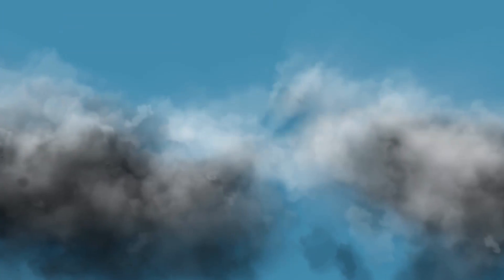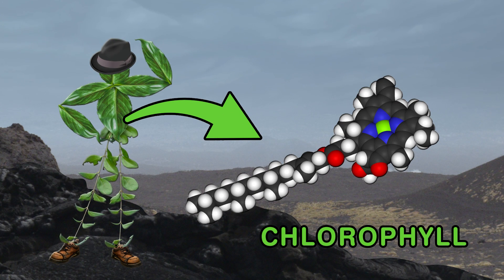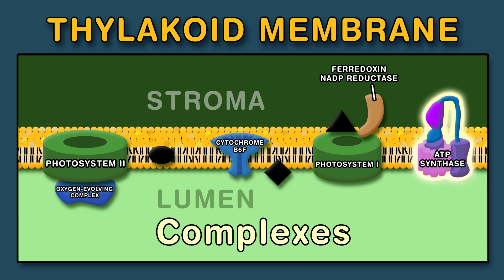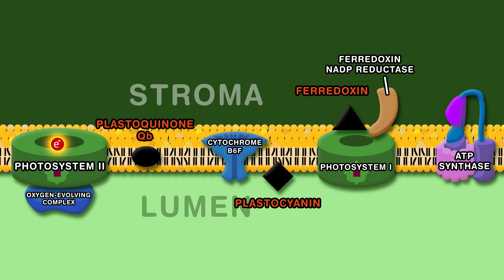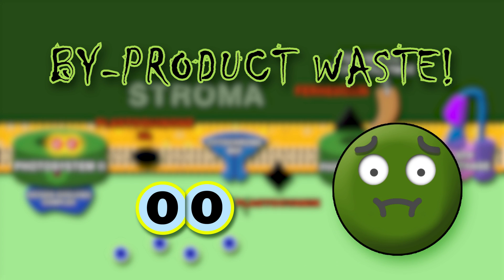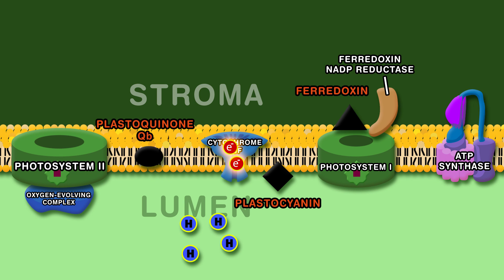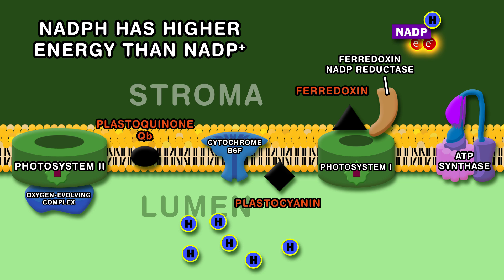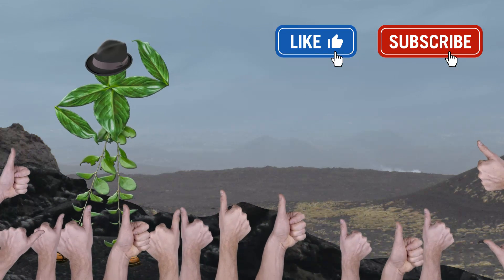PHOTOSYNTHESIS LIGHT-DEPENDENT REACTIONS SONG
Photosynthesis makes chemical energy from sunlight,
With light-dependent and independent reactions, alright?
We will cover light-dependent reactions, and for your information,
These take place in the thylakoid and involve photoexcitation,
Photons give electrons higher energy excitations!
Used by the electron transport chain for energy generation!
Mobile carriers shuttle these  electrons, with a perk,
Electrons going to lower energy states do work!
Plant leaves have chlorophyll; that’s what makes them green,
If you check inside their chloroplasts, this pigment can be seen,
Chloroplasts contain stroma and thylakoid disk stacks called granum,
Here mobile electron carriers and complexes work in tandem.
The thylakoid is where you’ll find the electron transport chain,
Here are  names of complexes on the thylakoid membrane:
Photosystem II, oxygen-evolving complex, cytochrome b6f,
Photosystem I, ferredoxin NADP reductase, and ATP synthase!
Now here are the mobile electron carriers - the ETC’s  oxen!
Plastoquinone Qb, plastocyanin, ferredoxin!
Now we’ve set the stage, the process we’ll review,
The light-dependent reactions begin with photosystem II!
Photosystems I and II have chlorophyll molecules,
Because for photoexcitation these are useful tools!
A photon hits a chlorophyll! Between chlorophylls its energy hops,
As resonance energy, until, at the reaction center it stops,
There it excites an electron, but one does not suffice,
Two electrons are excited, the process happens twice!
Meanwhile, the oxygen-evolving complex gets unstable,
Due to the excited electron, this complex is now able,
To split water molecules, through photooxidation
Bringing two key benefits, to the plants elation
First, the two electrons used by photosystem II are replaced!
Note this splitting creates oxygen by-product waste,
Second, a proton gradient starts to build up when,
Water splitting releases hydrogens into the lumen!
As protons in the lumen increase in concentration,
A gradient builds - they want the stroma as their location!
Next, the electrons are grabbed by plastoquinone Qb,
From the reaction center’s chlorophylls they are free!
The electrons are shuttled to cytochrome B6f by plastoquinone Qb,
Which also transfers two protons from stroma to lumen, see?
This increases the proton gradient, which then continues to grow,
As cytochrome B6f transfers two more protons, yo!
Plastocyanin now transfers the electrons to photosystem I
Where they again get excited by photons from the sun!
Ferredoxin transfers them to ferredoxin NADP reductase,
Which uses the electrons and a stroma proton to make,
NADPH from NADP+, which stores that energy,
Since NADPH has higher energy, which is key!
A stroma proton is removed, increasing the proton gradient,
Which in light-dependent reactions, is the key ingredient.
ATP synthase lets the protons cross the membrane,
Harnessing their energy, which ATP now gains!
From lumen to stroma, the protons want to diffuse,
When three pass through the complex, one ATP is produced.
By combining ADP and inorganic phosphate.
Now on to the next song - light-independent reactions, great!